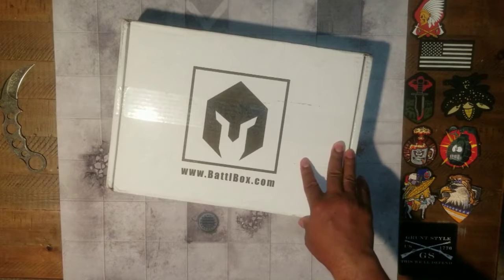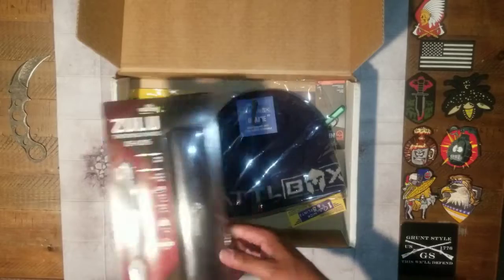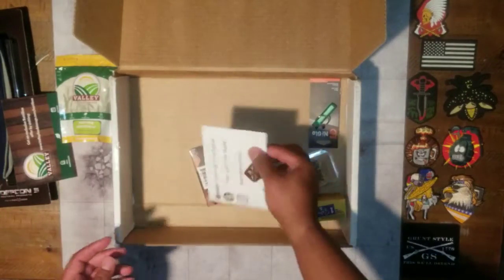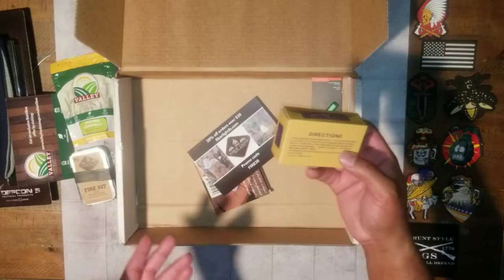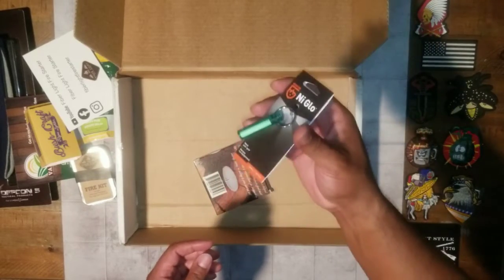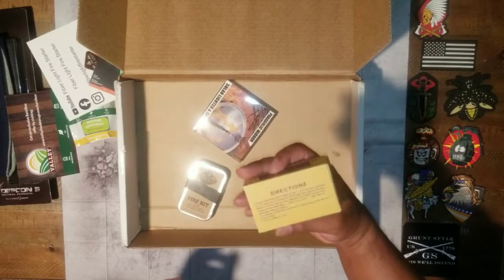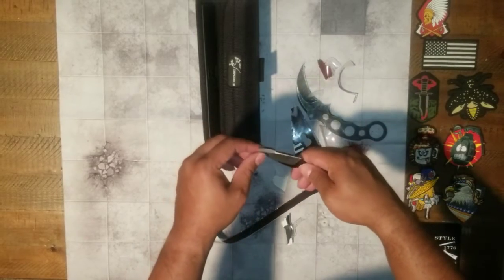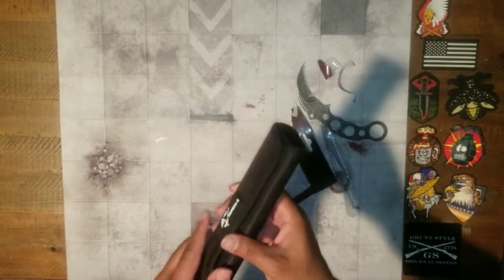A Very Late BattleBox Opening From February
This is a super late BattleBox opening that was supposed to be posted in February.
Big Shout Out to @SdotShadow for the intro and outro beats.